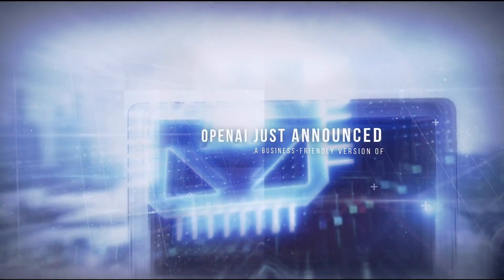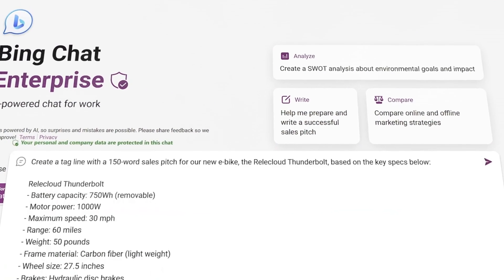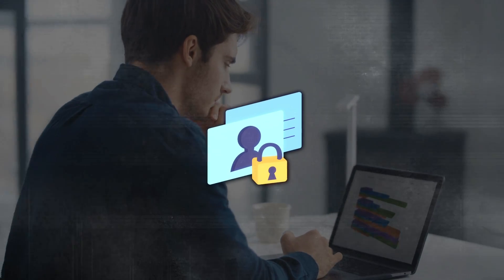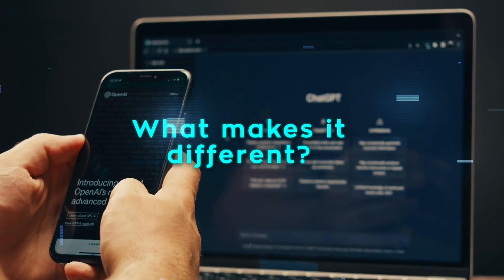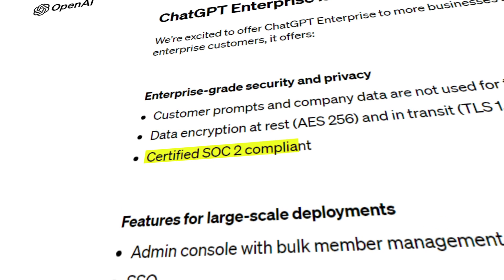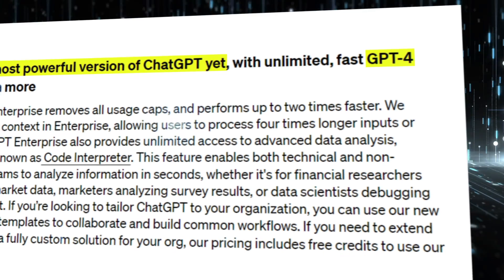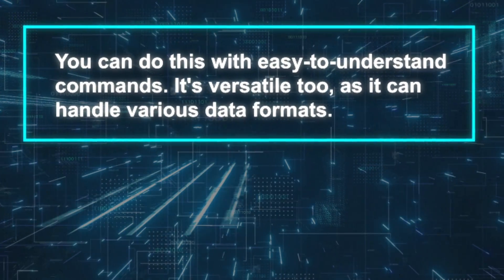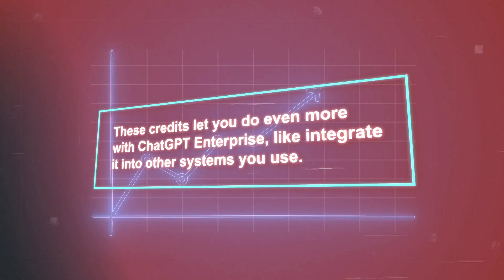OpenAI Introducing ChatGPT ENTERPRISE: The Next Big Thing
ChatGPT Enterprise is OpenAI's new business-focused chatbot that's giving Microsoft's Bing Chat Enterprise a run for its money. Designed for top-level data security and unlimited usage, it's already been adopted by leading companies like PwC, Canva, and Block to streamline operations and enhance decision-making. With advanced features like Code Interpreter for data analysis and an admin console for team management, ChatGPT Enterprise is set to revolutionize how businesses use artificial intelligence.